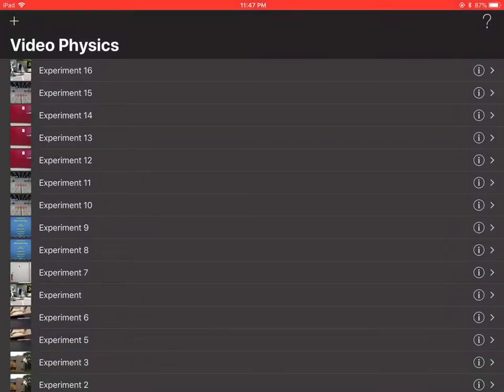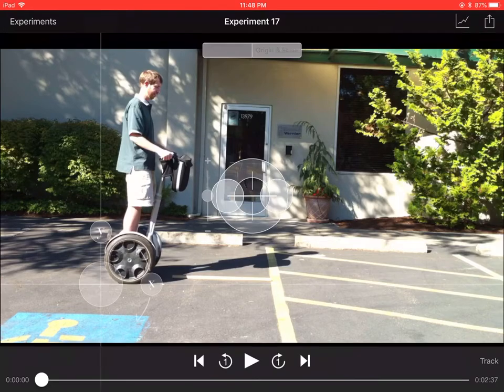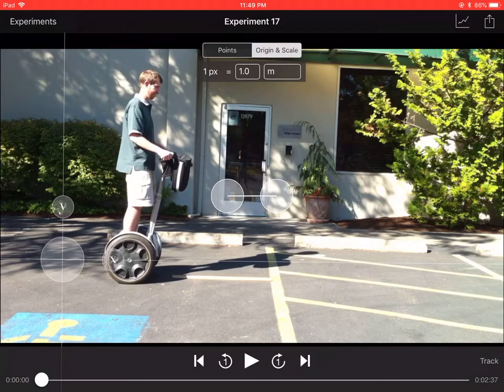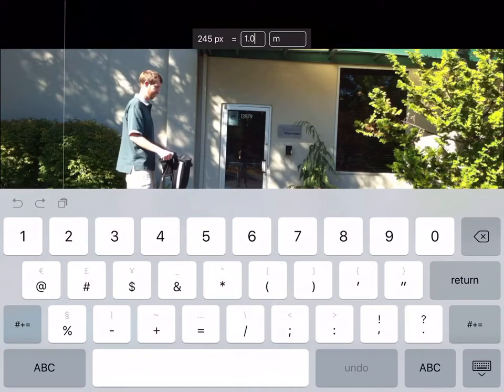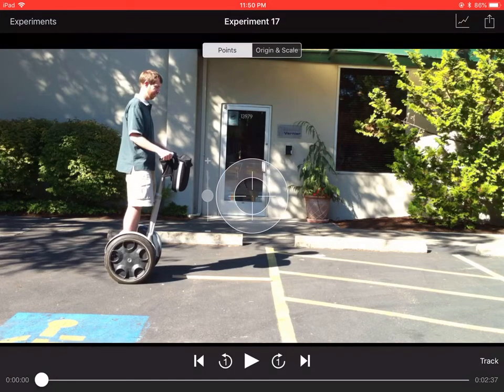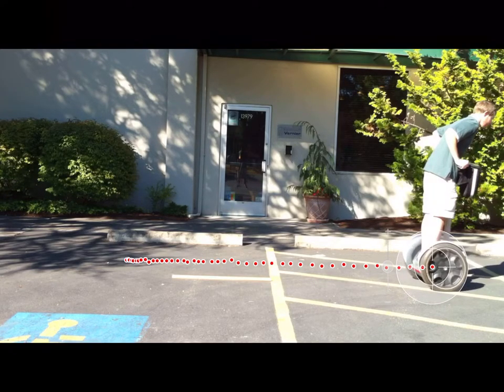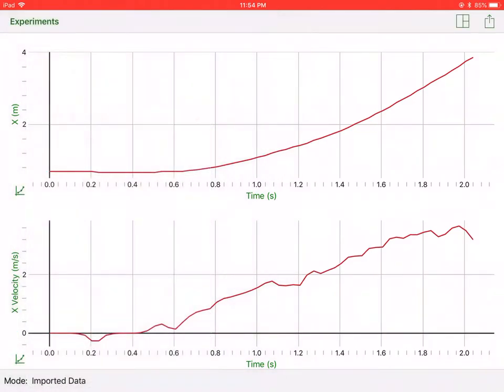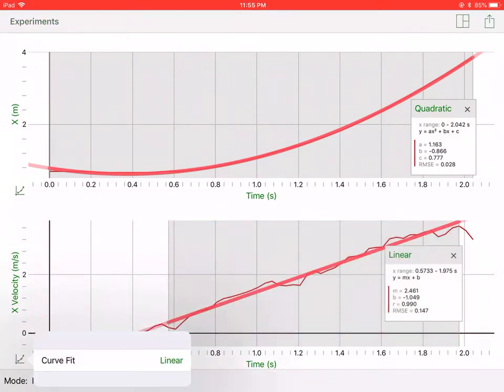How to Use Graphical Analysis: Importing Data from Video Physics